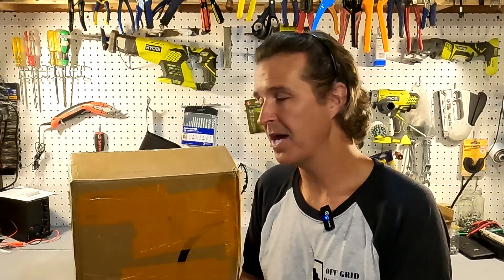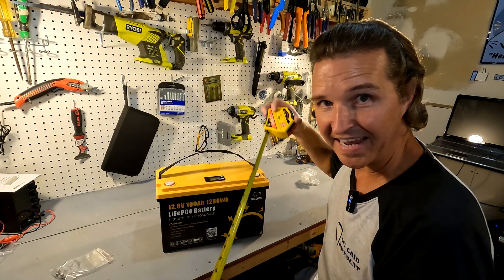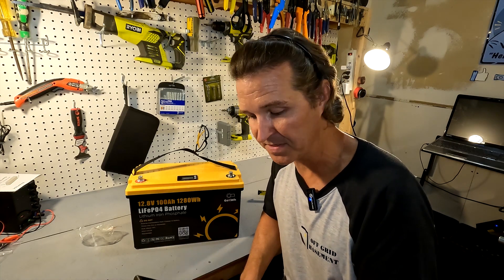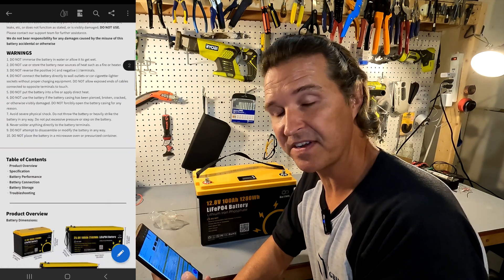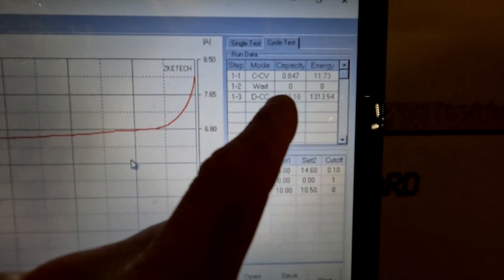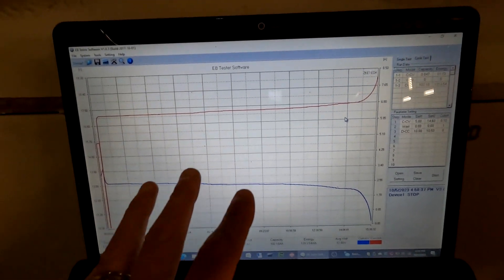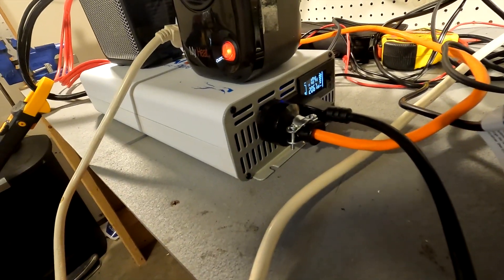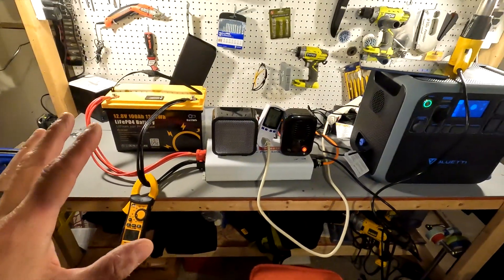GoKwh 12v 100ah Lifepo4 Battery Review.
GoKwh.com sent me a battery to review and I put it through the paces.  Capacity test and Max discharge test.  There is also a LCD display embedded in the battery case which is an added bonus even though it's not a true shunt monitor.

Thanks!